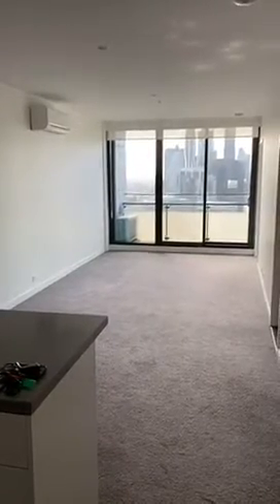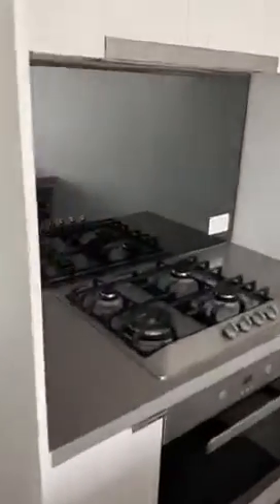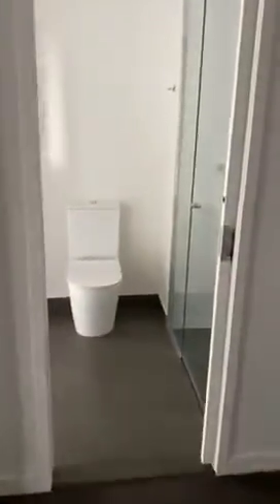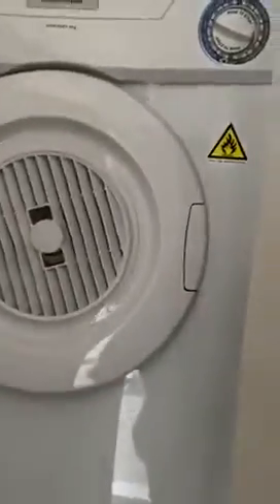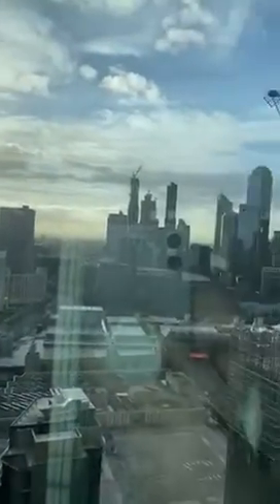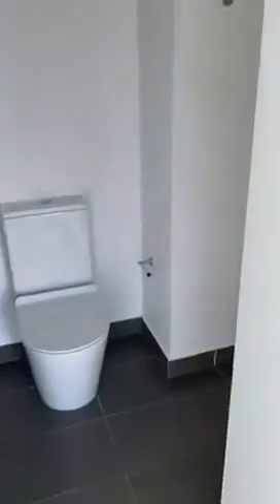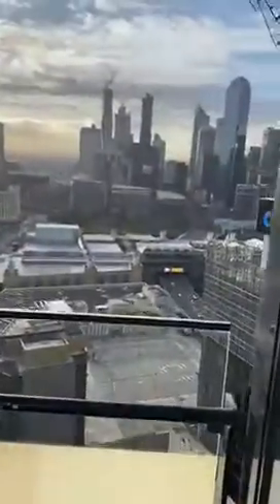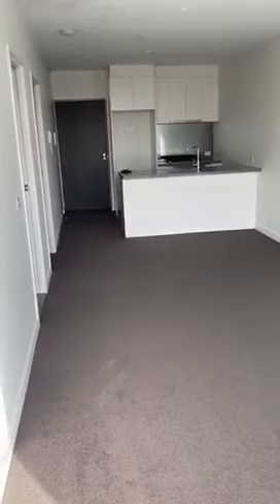3201/45 Clarke Street, Southbank.